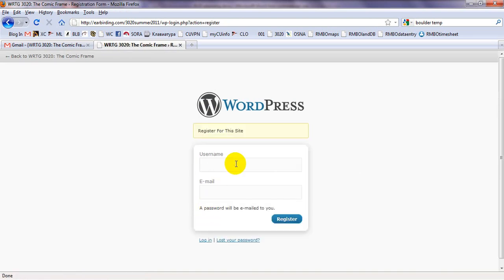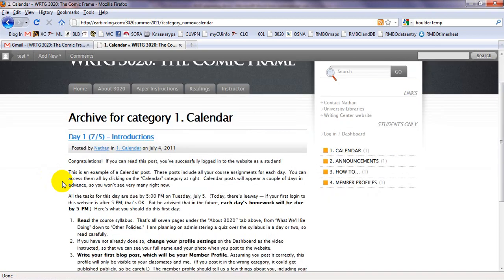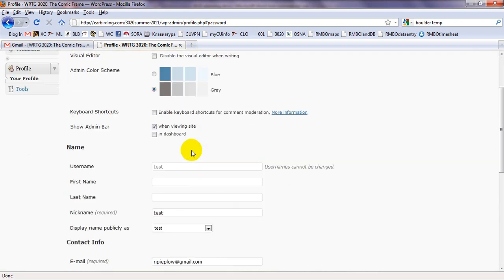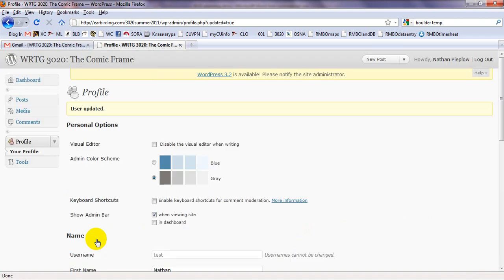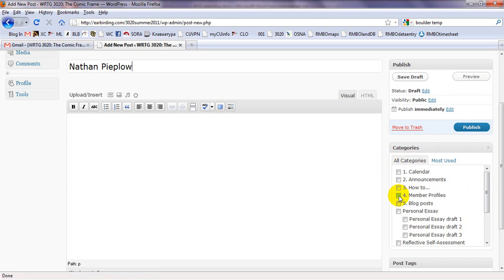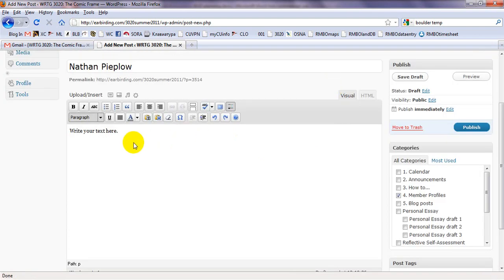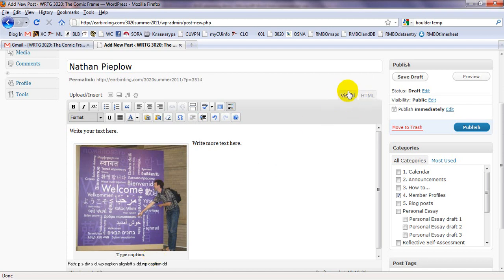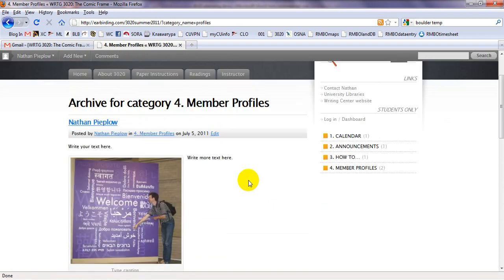CreateAccount&Profile.wmv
How to create your Wordpress account and your member profile.
Instructions for the first day of class in WRTG 3020: The Comic Frame (summer 2011).